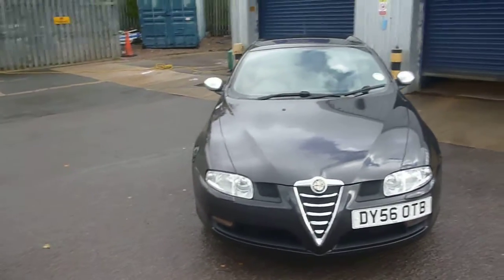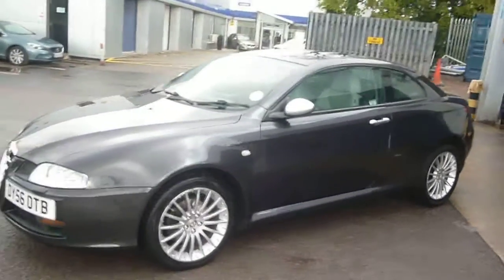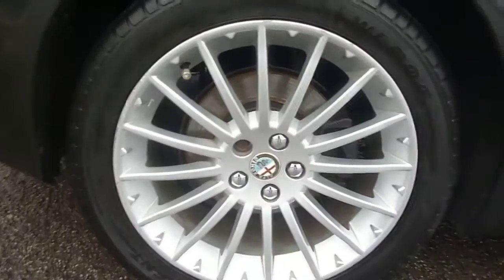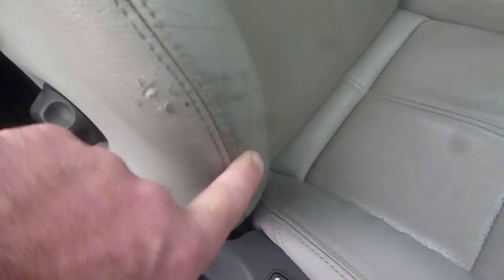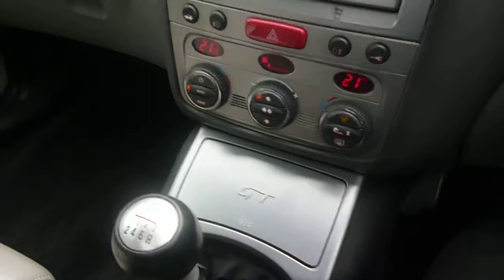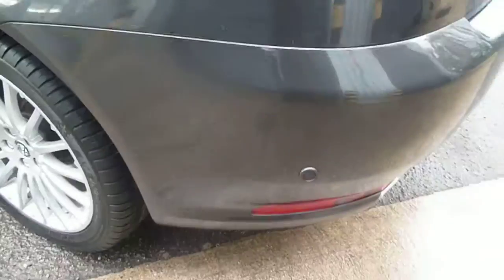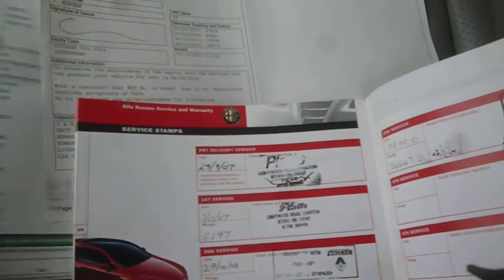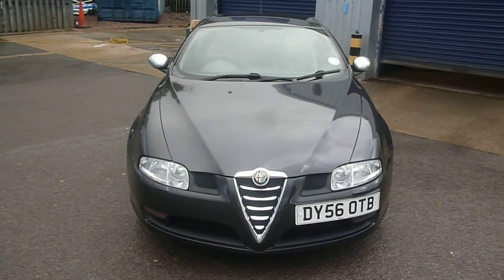dealerpx com ALPHA ROMEO DY56OTB